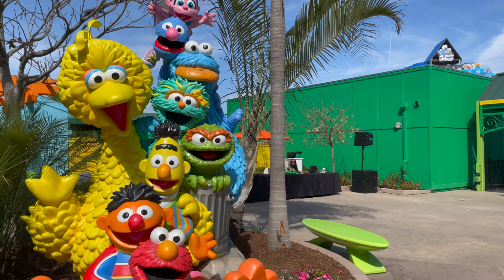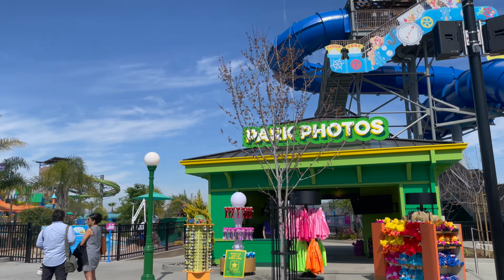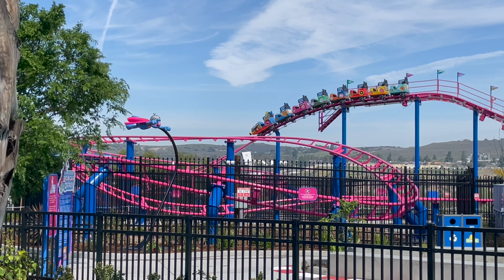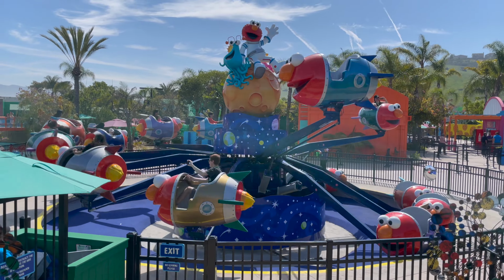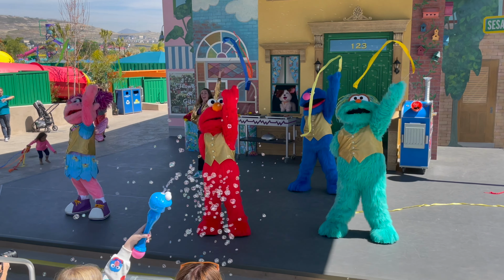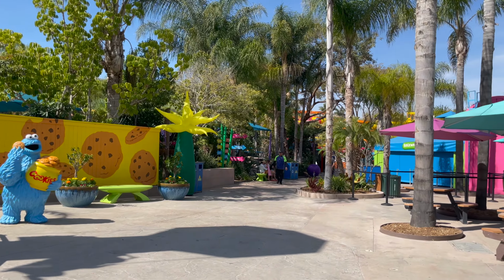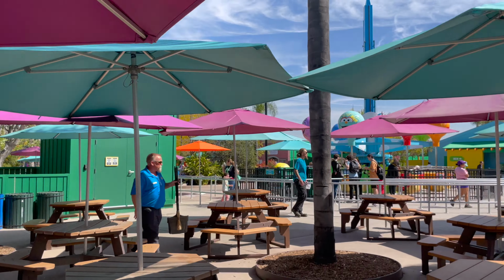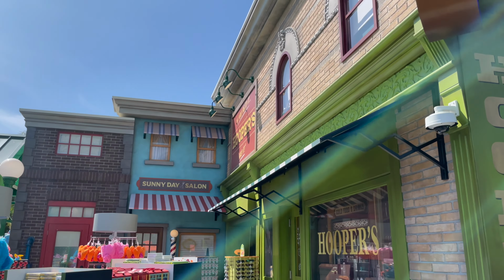Tour of Sesame Place San Diego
Walking tour of Sesame Place San Diego, the Sesame Street-themed water park in Chula Vista. Visitor's guide